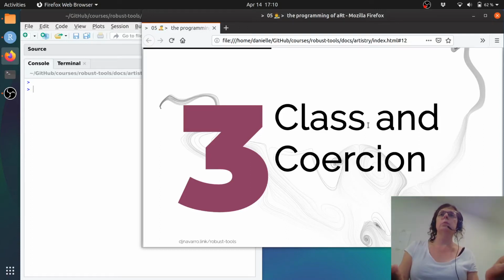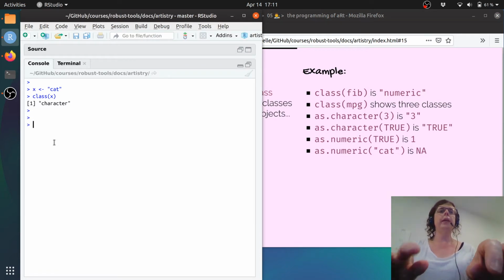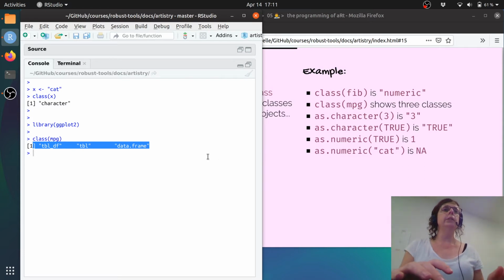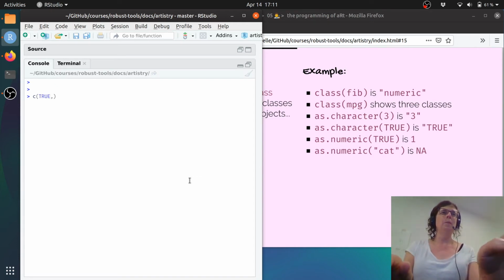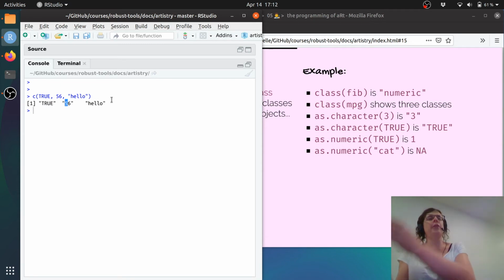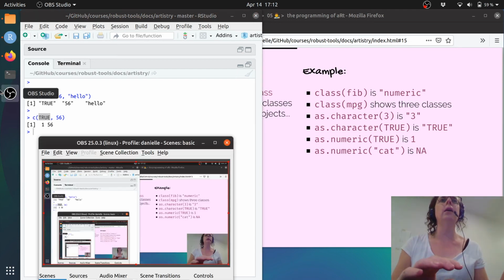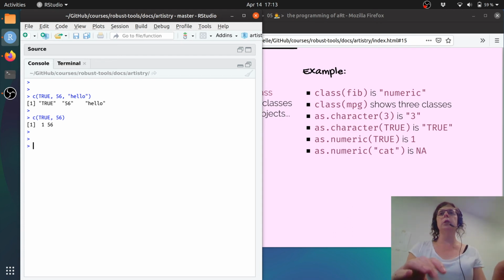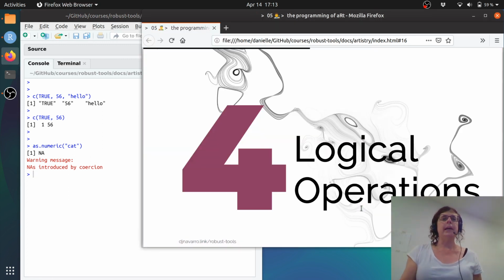Appendix to "aRt programming" (part 3)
A brief discussion of classes in R and how to coerce objects from one class to another